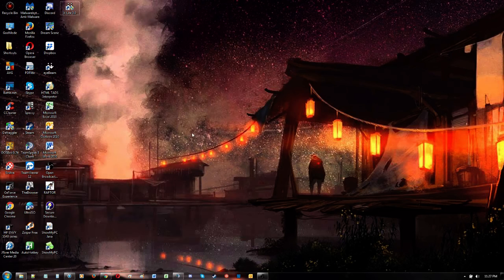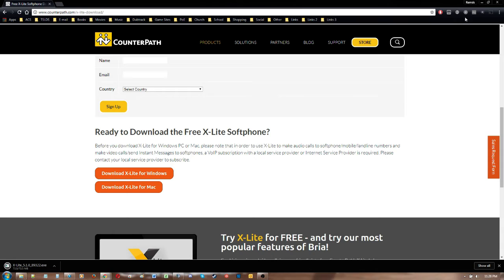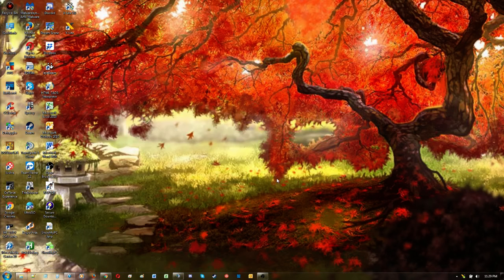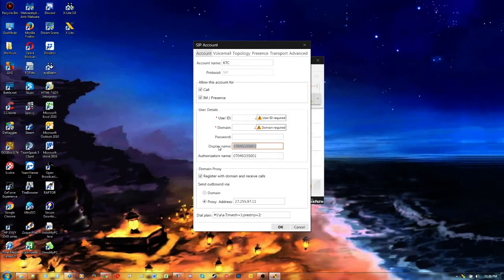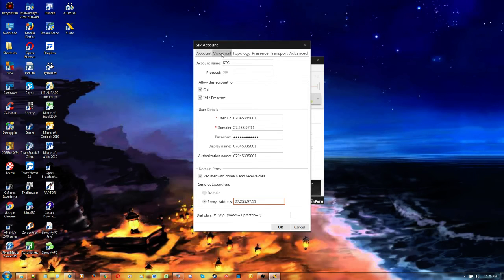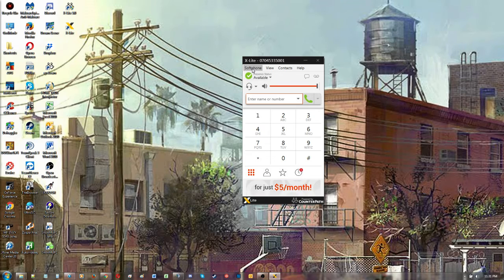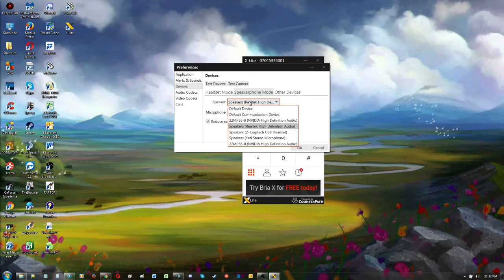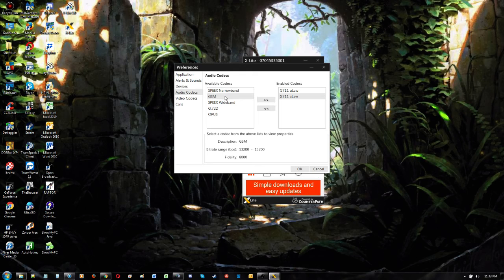Language Development Systems - X Lite 5 Setup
A tutorial by Mike Hayden for Language Development System.
How to install X-Lite 5